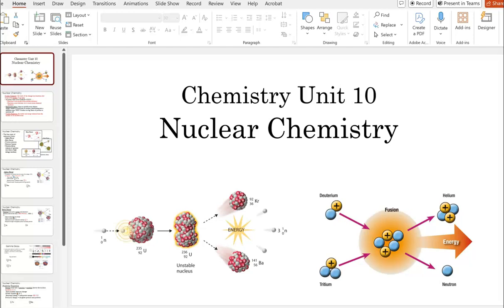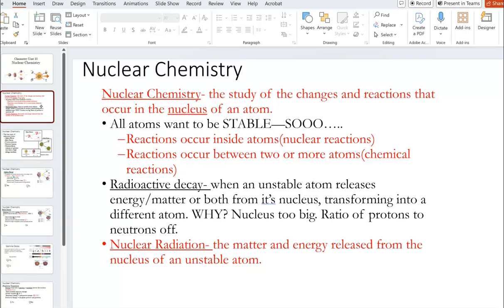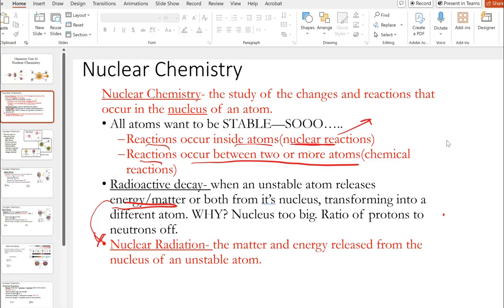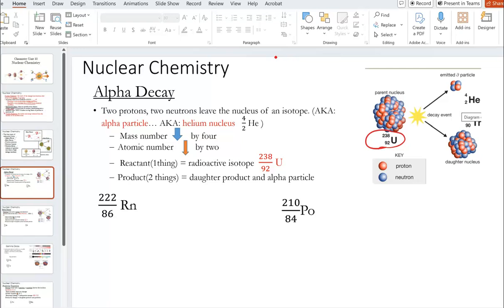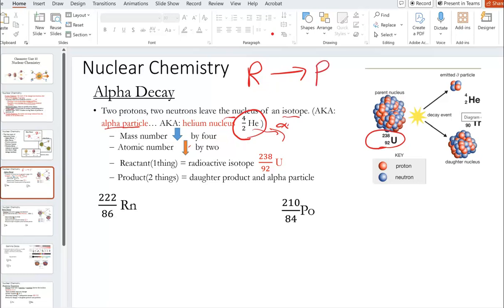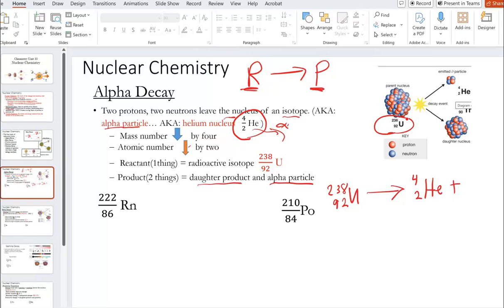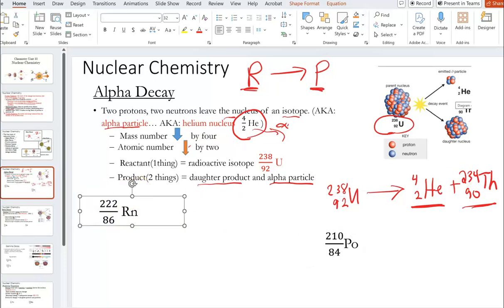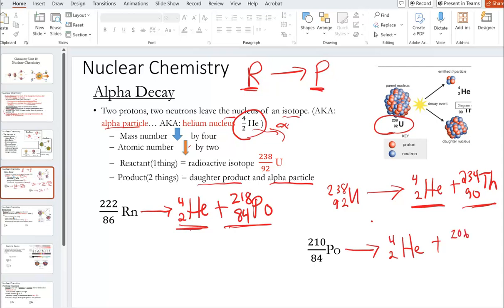2025 Chem Nuc Chem & Alpha Decay lecture